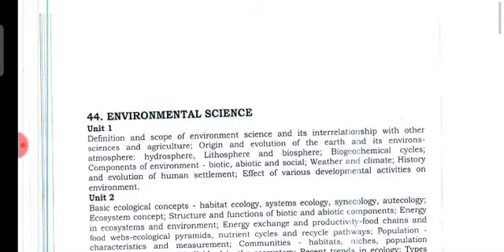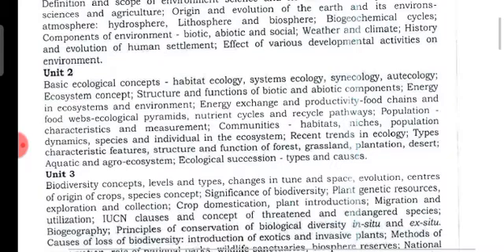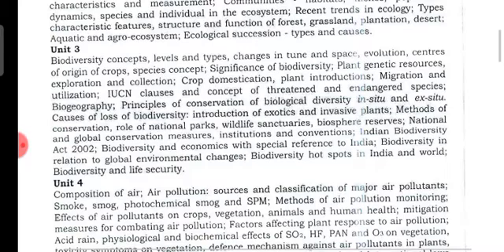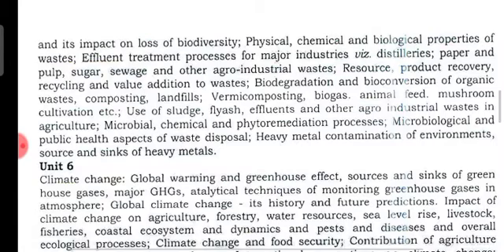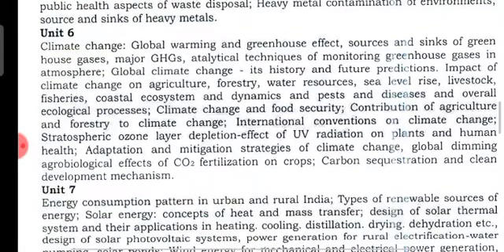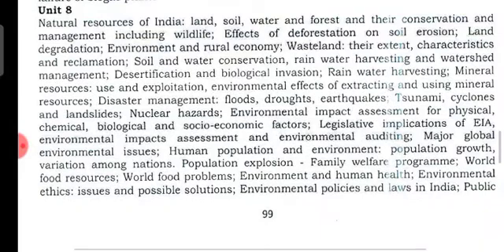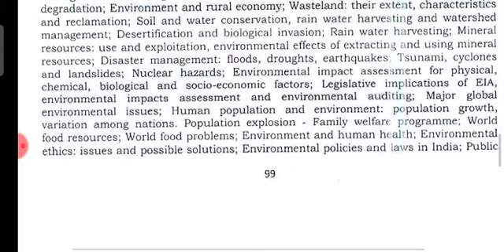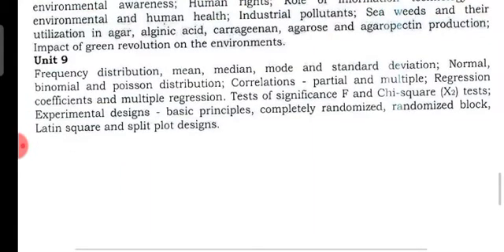ICAR - NET/ARS / STO 2021 complete syllabus of Environmental science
Join us on Telegram for free books pdf and notes

c-C16TCJ4FykPUVusvwbJMG

For csir net life sciences